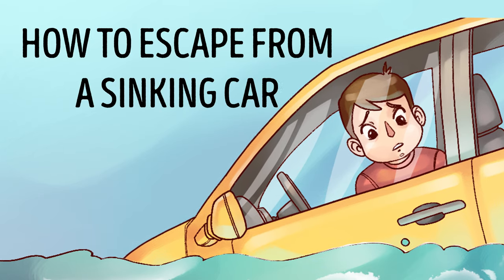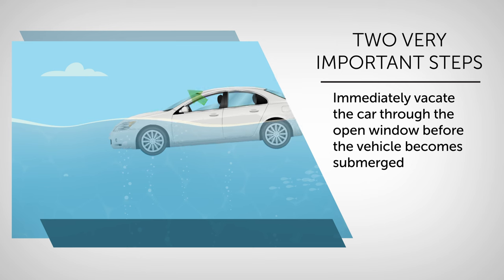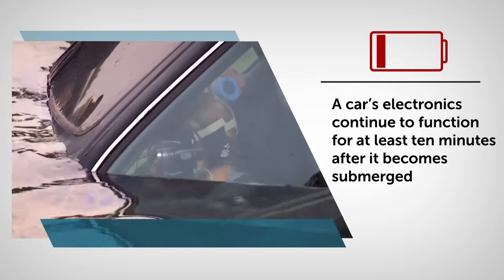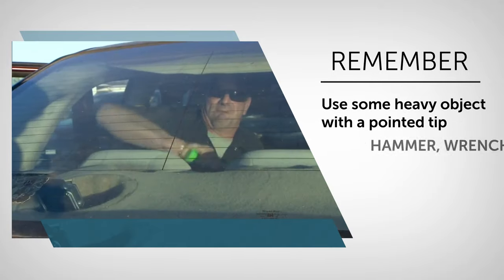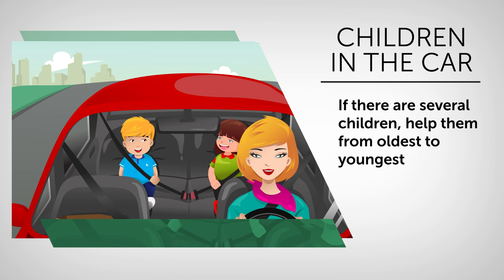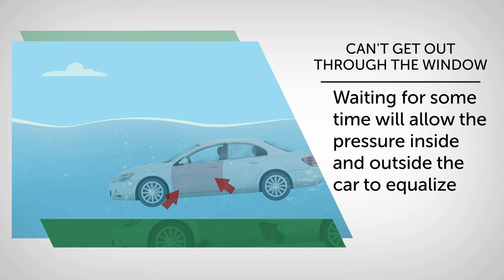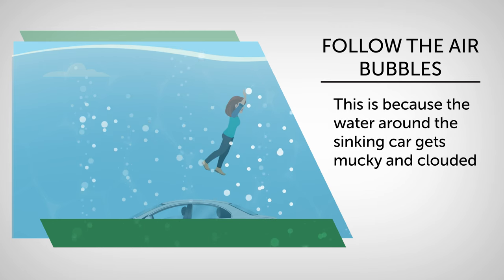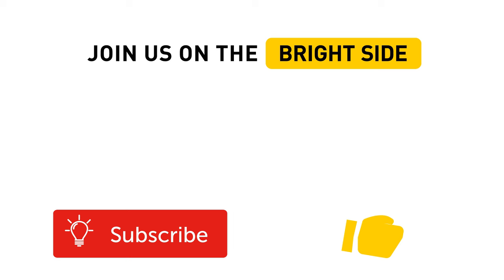How to Survive In a Sinking Car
To escape from a sinking car, you need to be sure you know what to do in advance. Extreme and life-threatening situations give us little or no time to think how to react. Only following certain secret tips will help you save your life and survive at this time. There are some very important steps to be taken in this unfortunate situation.
You have to remember every second counts as you’ll only have about a minute to do what you should before the car sinks completely underwater. Memorize the sequence: “unfasten the seat belt, lower the window, climb out of the car”. Once you’ve gotten your kids out, leave the car yourself.
If there’s no way to get out through the window, wait until the car fills completely with water, and then open the door. The rising air bubbles will lead you to the surface.

TIMESTAMPS
Two important steps to take 0:24
Every second counts 0:46
A sequence to memorize 1:01
If you can't roll down the window, break it 1:32
Take care of the kids 2:17
Escape through the door 2:56
Air bubbles will lead you to safety 3:37
Revise the 2-step survival plan 4:00

SUMMARY
Summary:
-Unfasten your seatbelt and roll down the window as fast as you can.
-Do not waste your time trying to open the door.
-Use a special tool or some heavy object with a pointed tip to break the window if you can’t roll it down.
-Push the kids out of the car first and only than leave it yourself.
-After some time, you’ll be able to open the door if there’s no way to get out through the window.
-Follow the rising air bubbles to the surface.
-Unfasten your seat belt, roll down or break the window, and get out as quickly as you can.